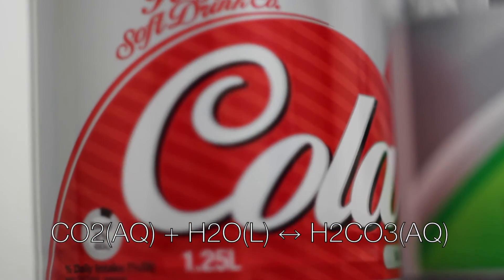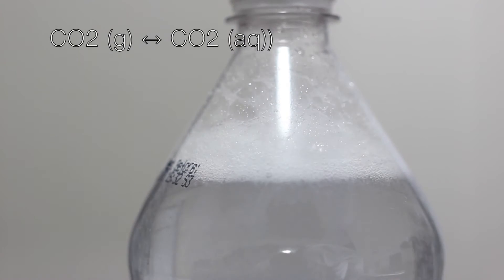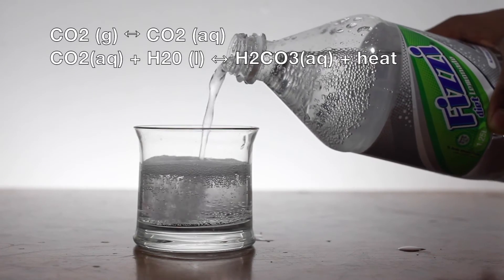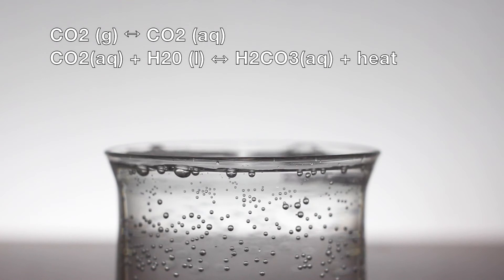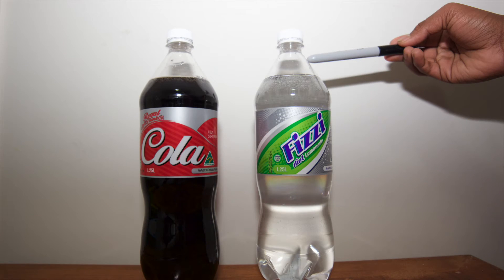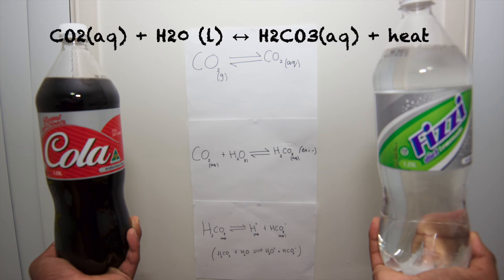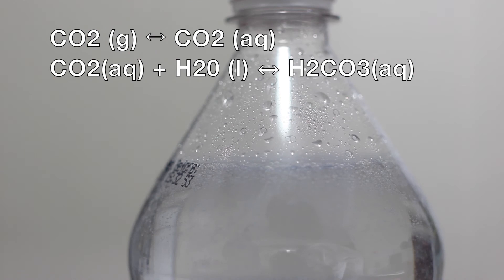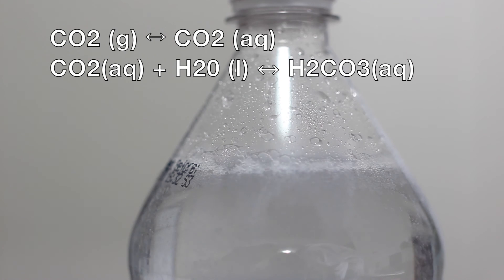Effect of Equilibrium to a Soft Drink | Cheran's Chemistry Task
Effects of Equilibrium to a Soft Drink
- Pressure / Volume
- Concentration
- Temperature